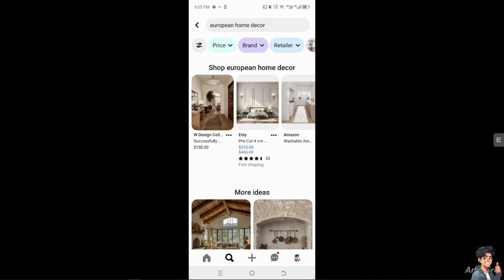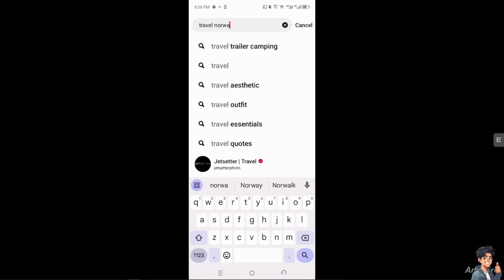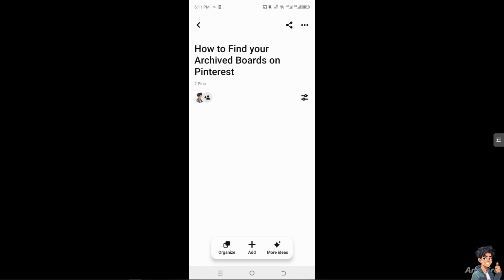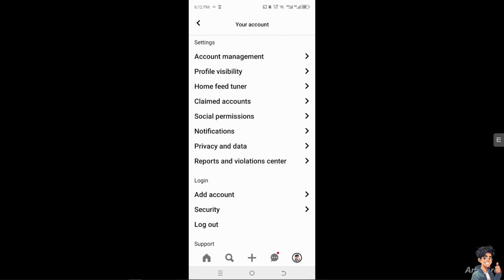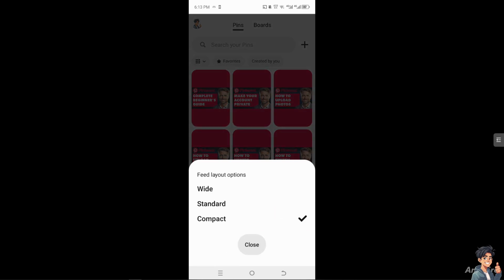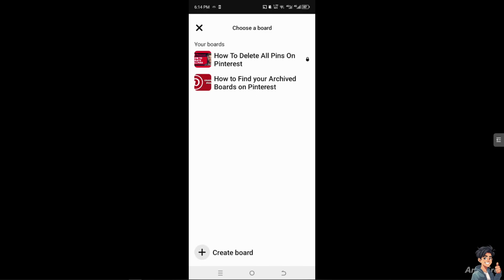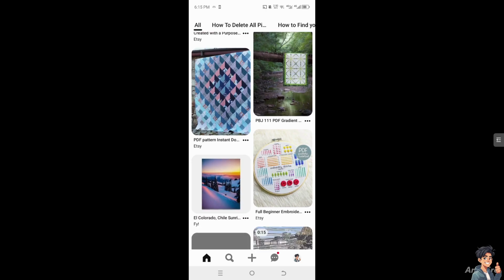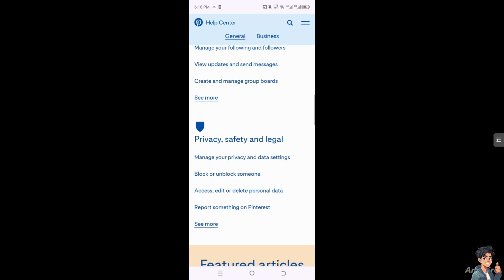How to Use Pinterest - Complete Beginner's Guide (Full 2025 Guide)